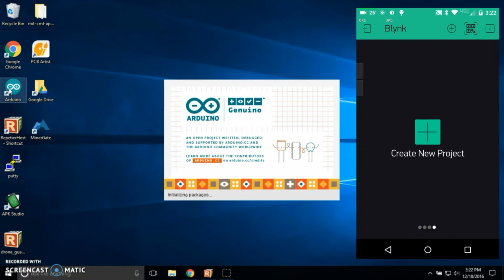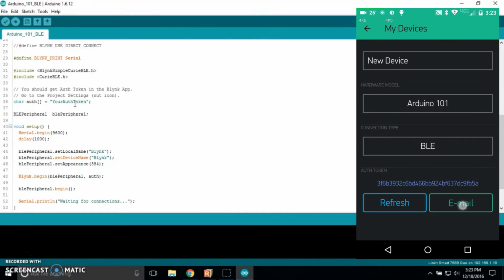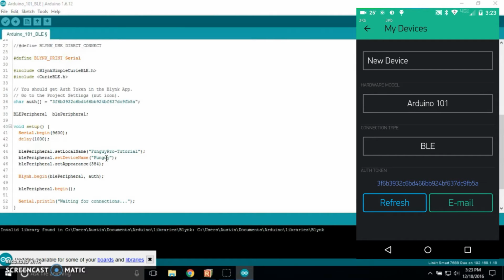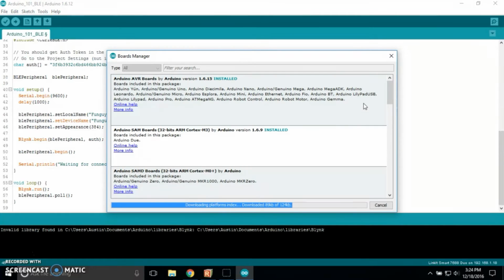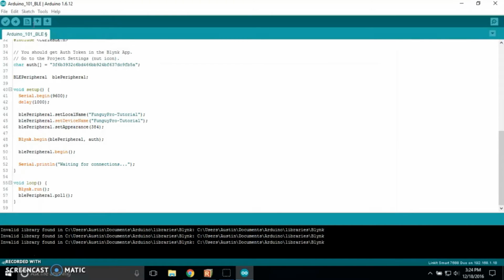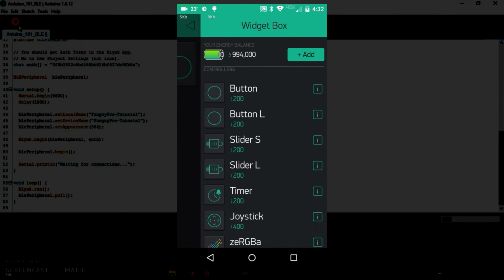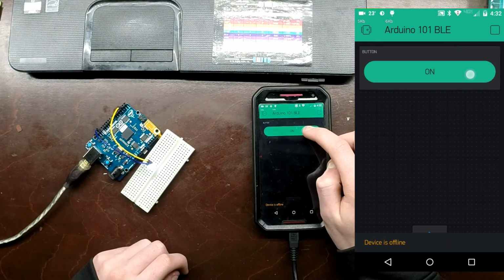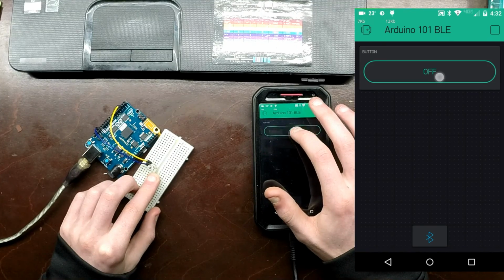Arduino 101 + Blynk (BLE)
Tutorial to show how to use the Arduino 101 with Blynk through BLE